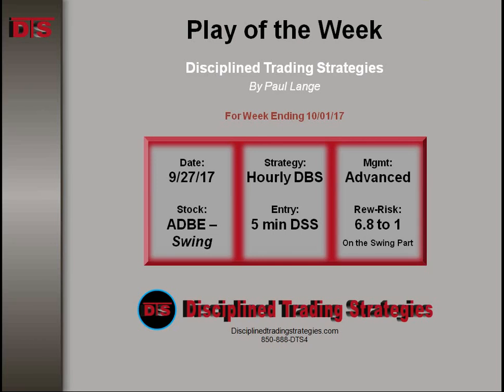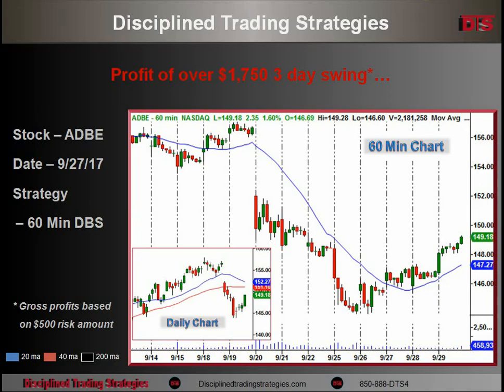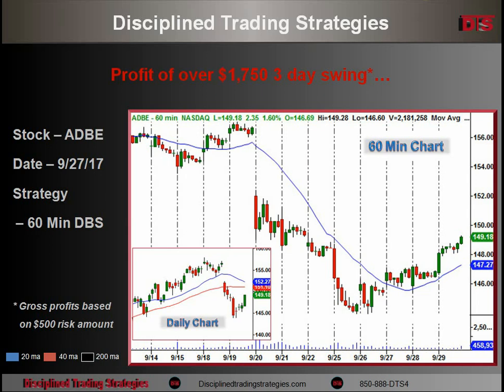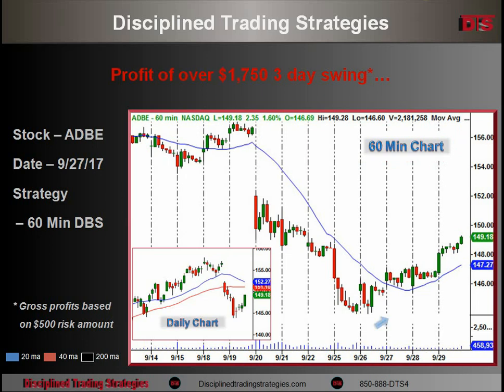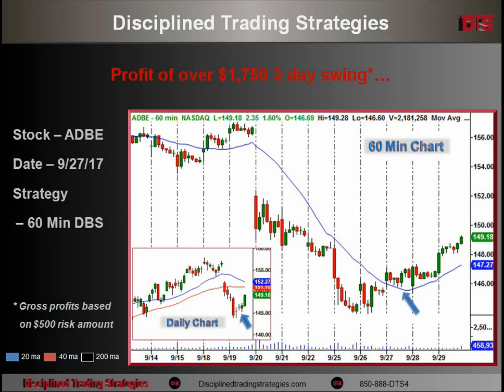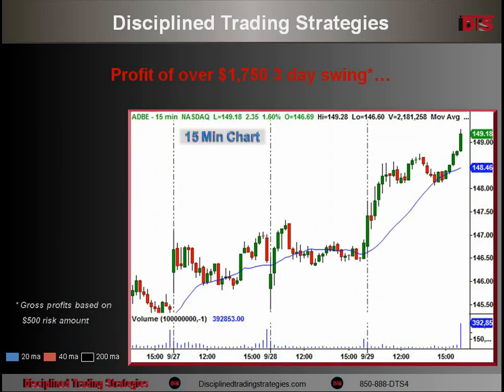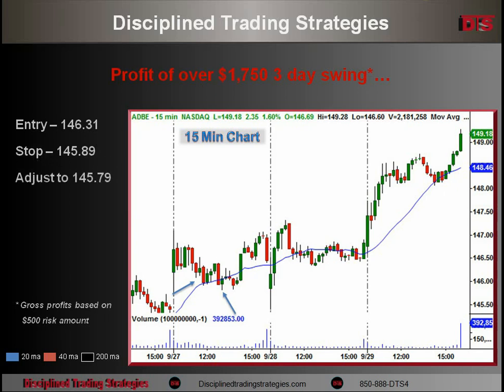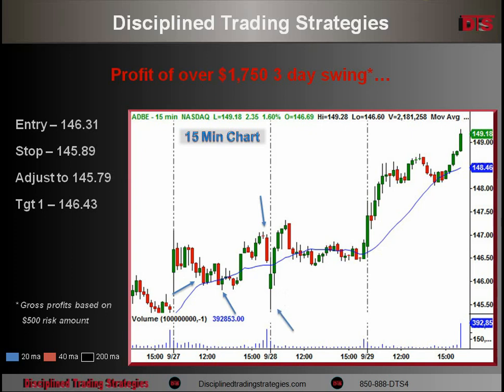Play of the Week 17 1001 ADBE